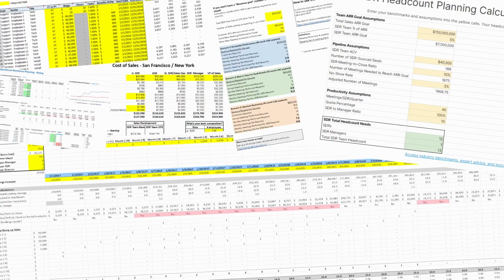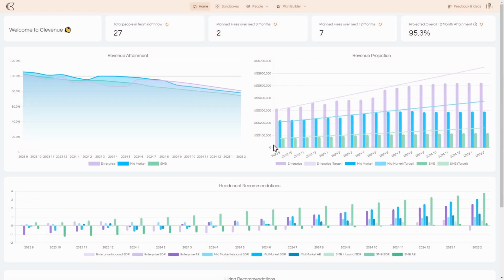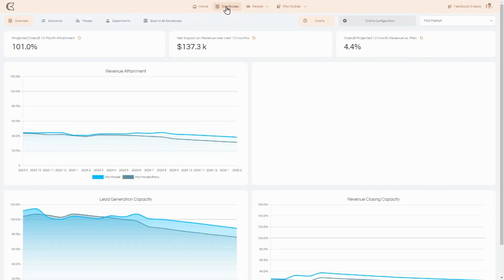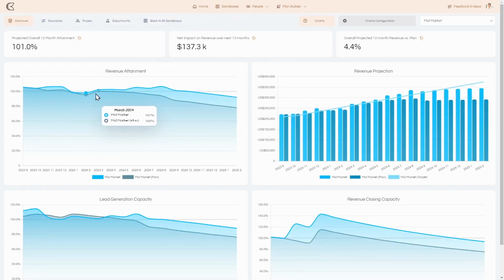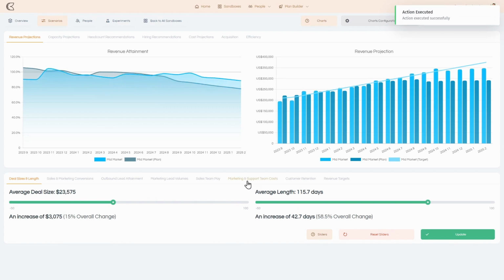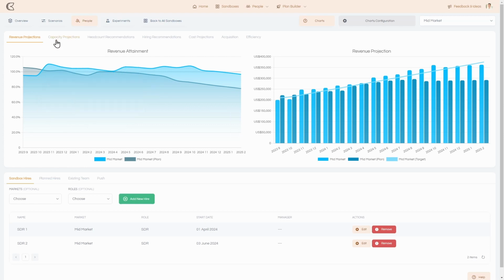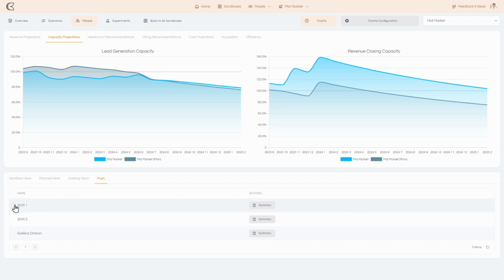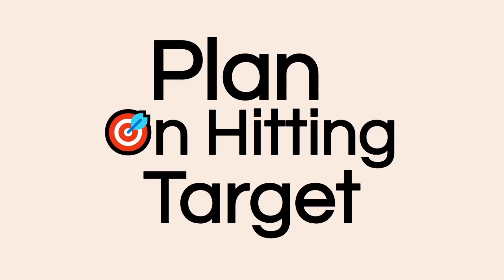Clevenue Sales Plan Testing Saas Platform Walkthrough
Clevenue is a UK-based startup founded in November 2022 by Alex Handsaker, Craig Bryant, and Ste Errington. The company's mission is to help businesses grow in a more sustainable way by making it easy to create and stress-test sales plans.

The idea for Clevenue was born out of the founders' personal experiences. After being laid off from a Series-D funded company that they helped scale to 600 employees and eventually imploded after growing too fast, they realized that businesses need a better way to plan for growth.